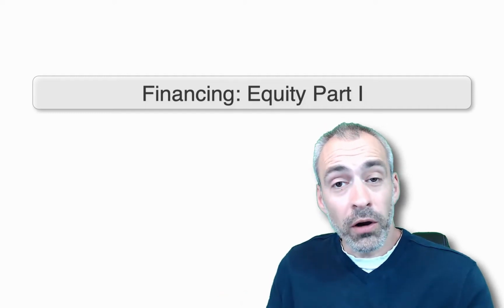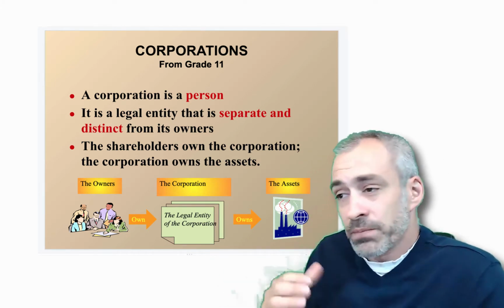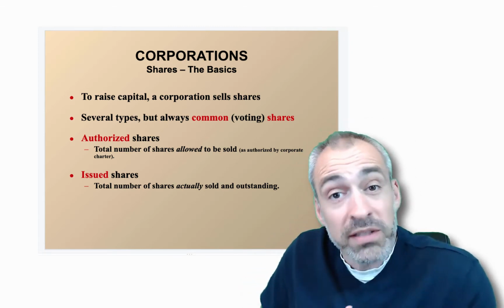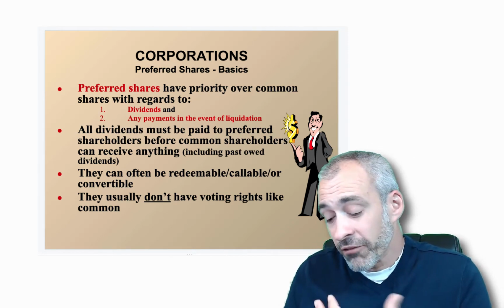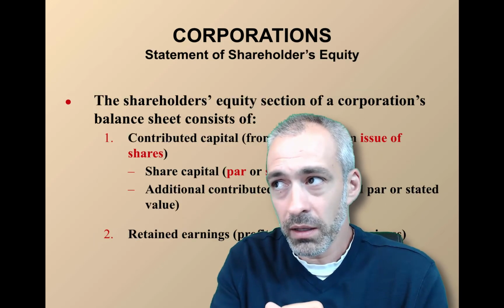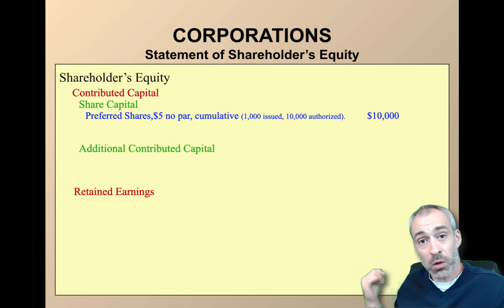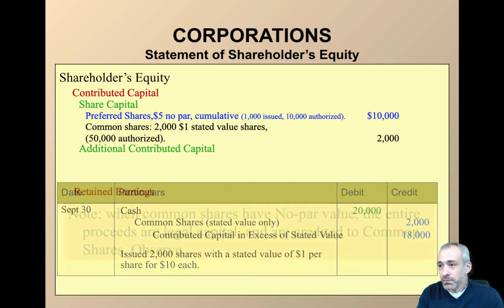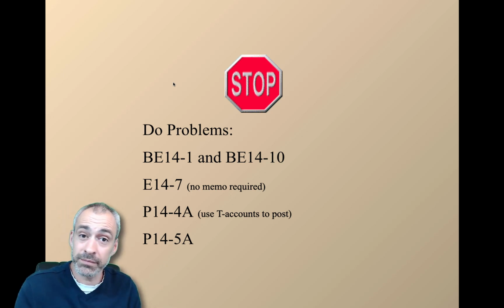BAT Video 16: Equity Part I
In this video we introduce share capital, retained earnings and their presentation in the equity section of a corporation.